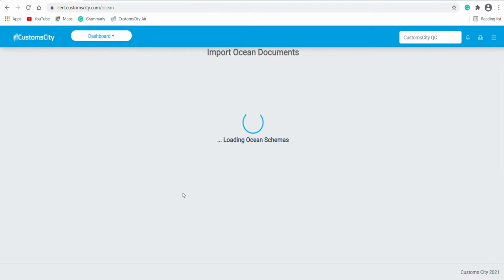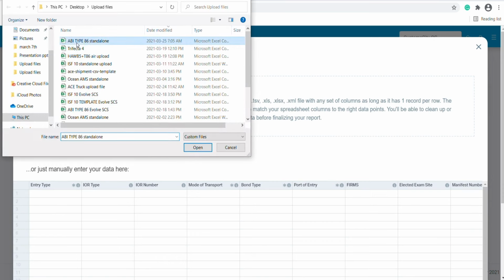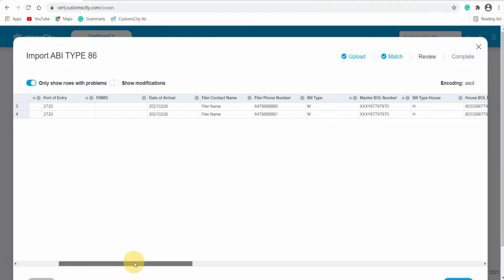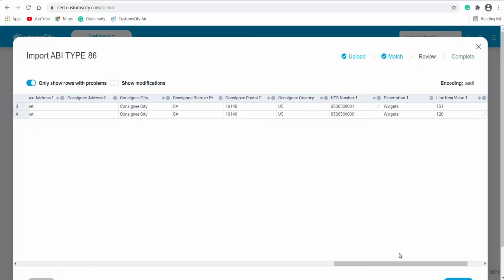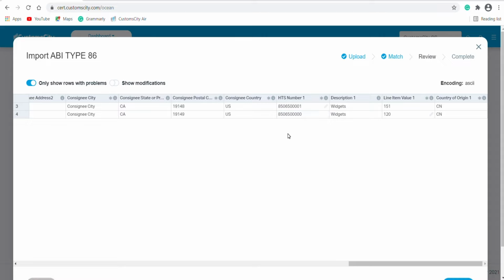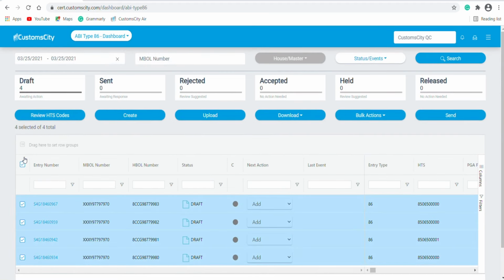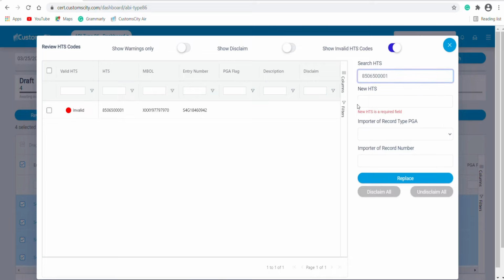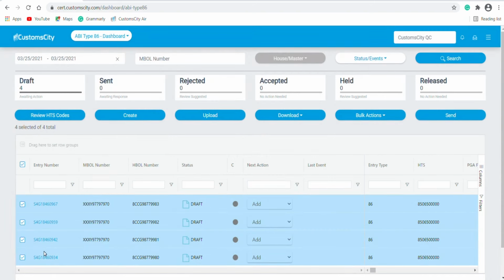Customs City Type 86 Data Validations and HTS "Find & Replace" Feature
When uploading Type 86 entry information, everything is validated before sending it to CBP.  If you find you have invalid HTS codes, you can quickly use the "find & replace" feature which will find all occurrences of an HTS code and replace it with the HTS code of your choice.  Each HTS code will display the PGA flag if applicable.